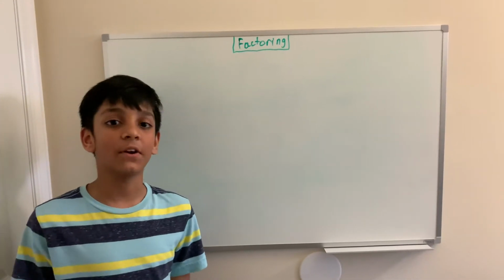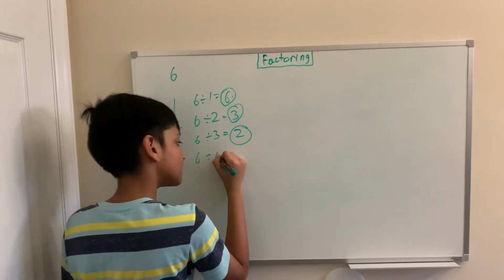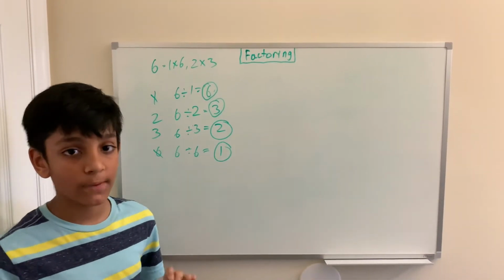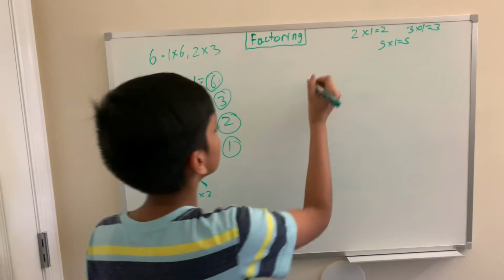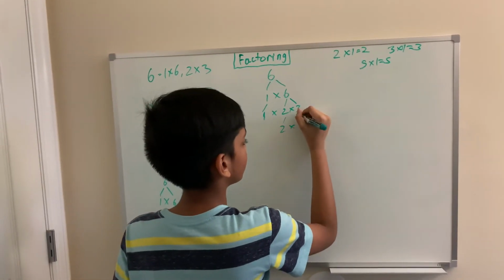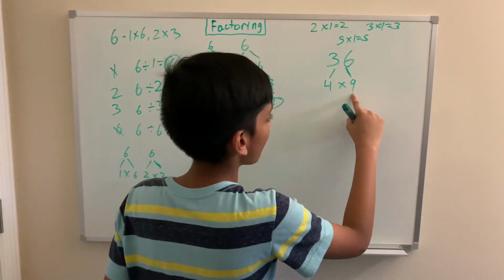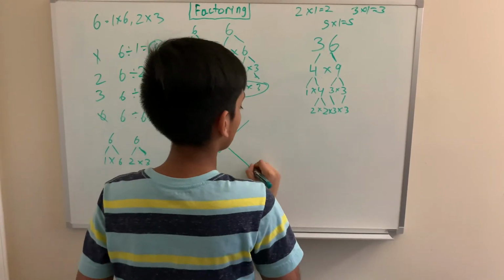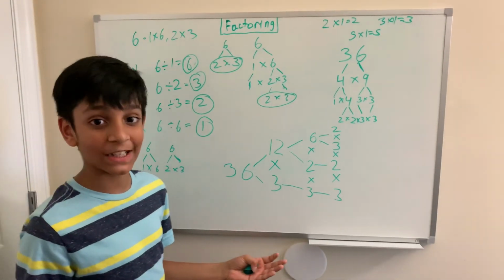Learn Factoring !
Learn number factoring and prime factoring with Darsh.